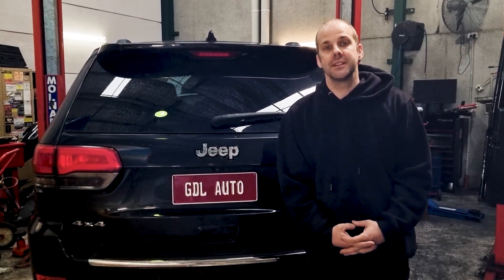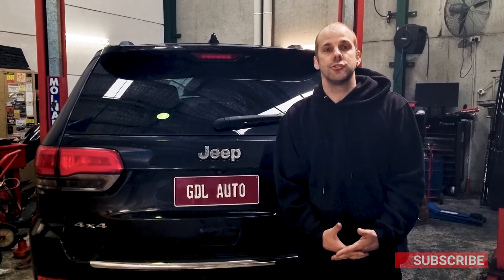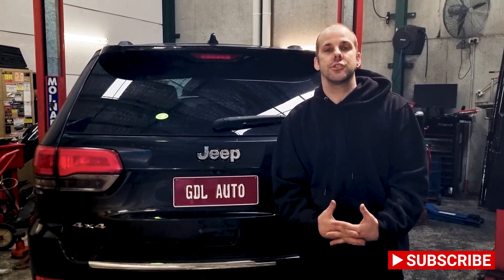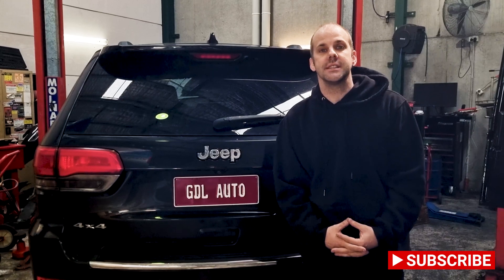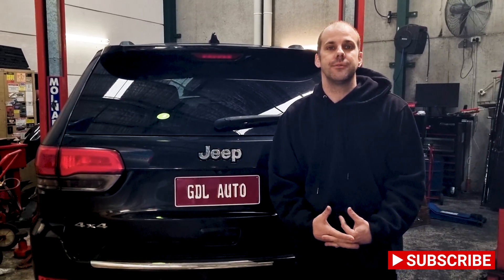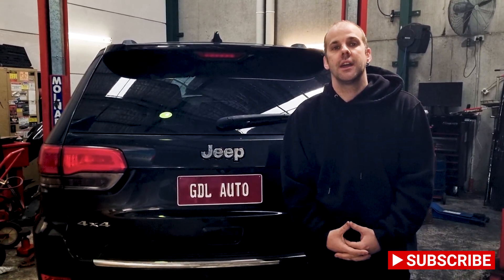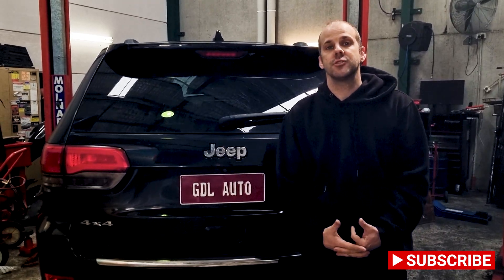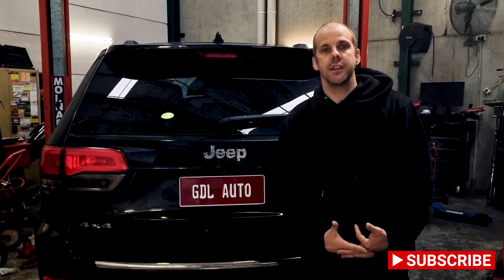WK2 Jeep Grand Cherokee 3.0L Eco Diesel Bearing Failure - Preventative maintenance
While we are doing the leg work on finding out why these motors are failing at an increasing rate we recommend preventative maintenance to keep your Diesel Jeep Grand Cherokee on the road so you can avoid a costly failure.

At the moment we are seeing at least one engine failure a month at both of our locations.

Once we have done enough research into the matter we will be releasing a bunch of content on this engine such as tear downs and analysis.